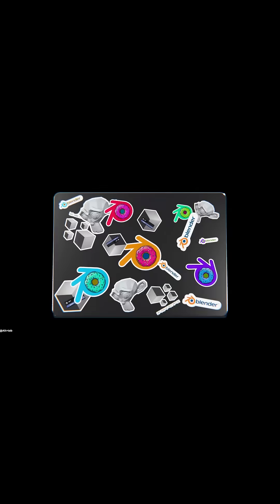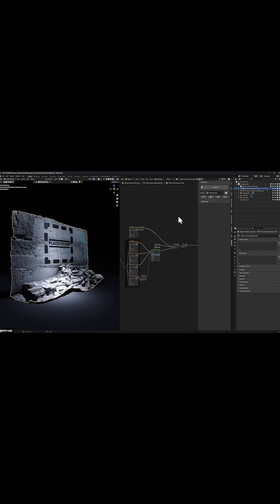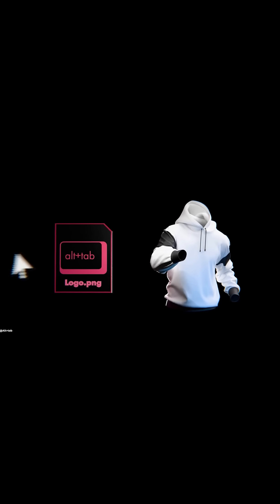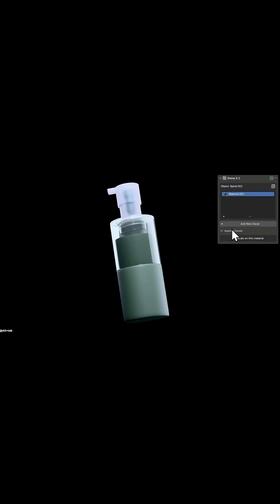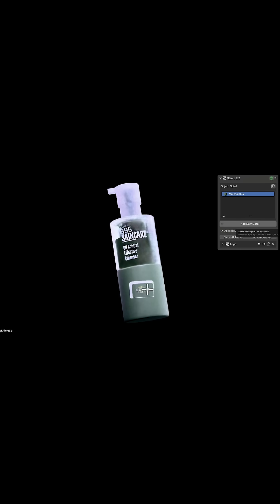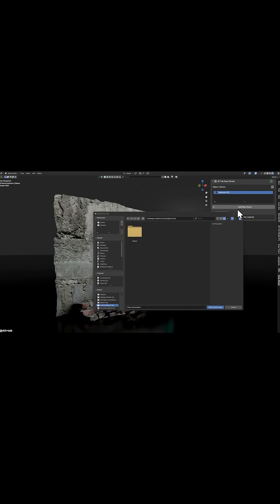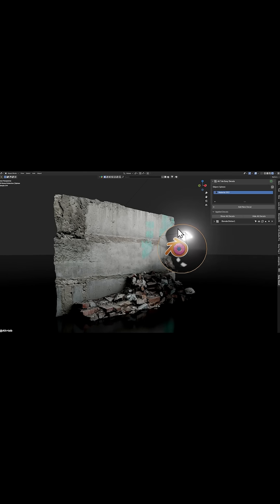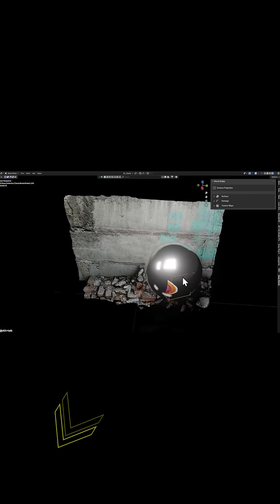This Blender Addon Will Change How You Add Decals!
Alt Tab Easy Decals - Add Images & Decals To Anything

Alt Tab Easy Decals is a powerful Blender add-on that makes adding decals like logos, graffiti, and labels fast and easy. It projects images directly onto your model with no extra geometry, supports layering, weathering, and full editing control. Perfect for environment design, game assets, and hard surface modeling, it saves hours of work while keeping workflows simple.

Productivity►:
Clean Panels